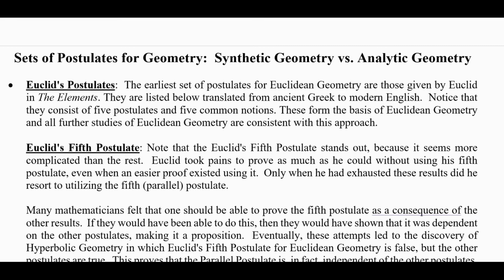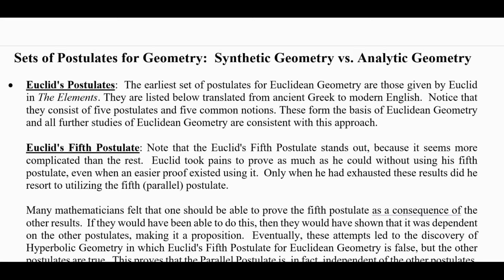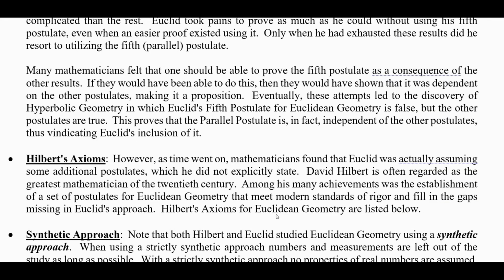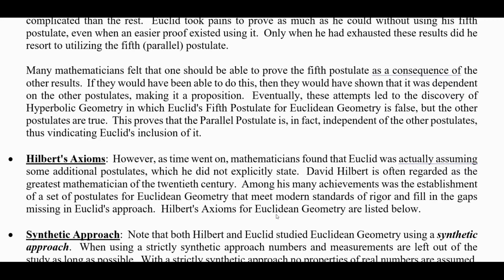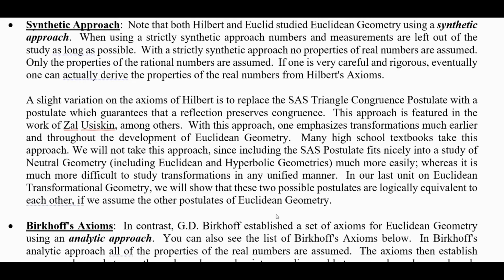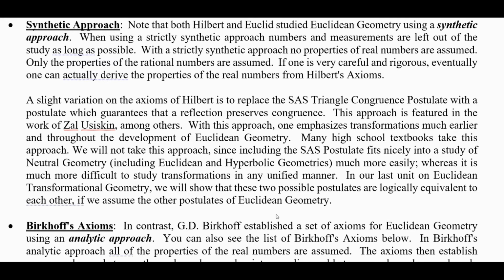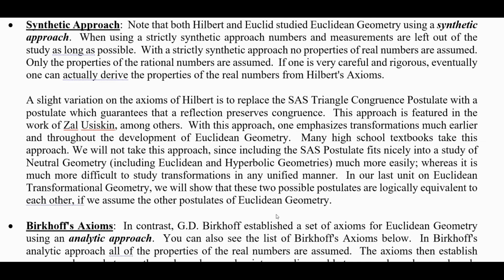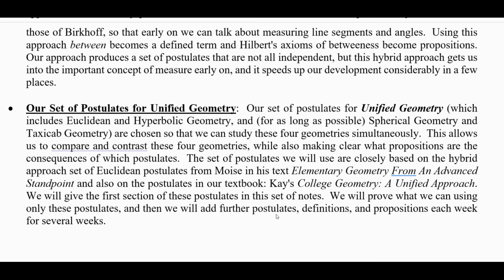Geometry 1.6 Postulates, Synthetic vs Analytic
We talk about the difference in a synthetic vs. analytic approach to Geometry.  We will use a hybrid of the two approaches in these notes/videos.